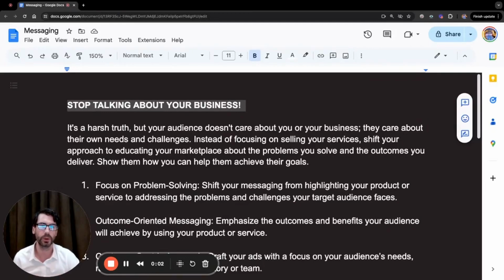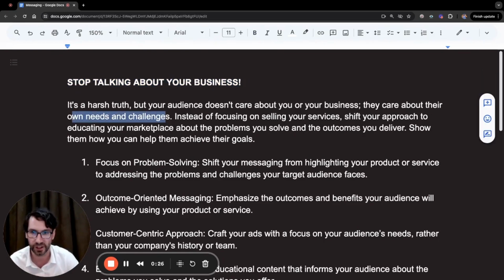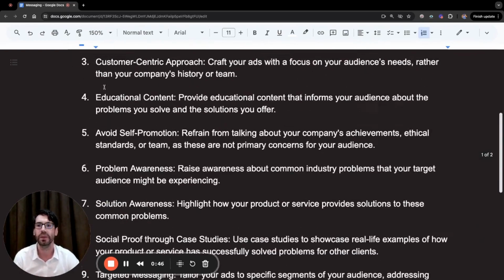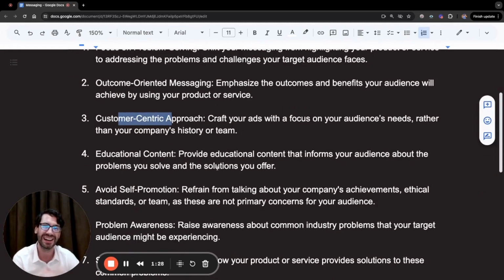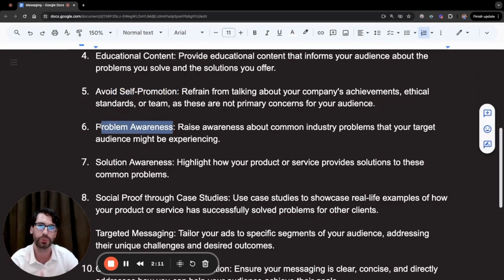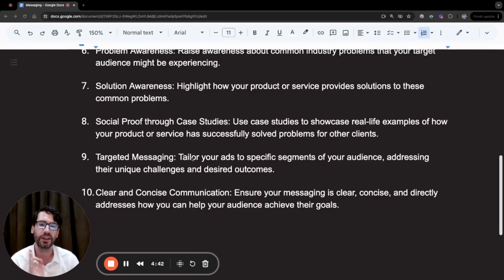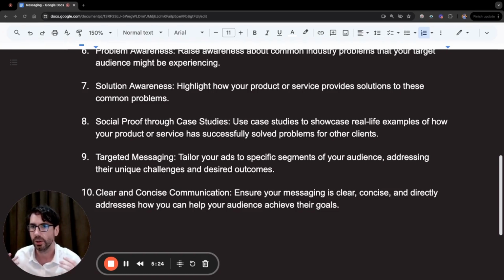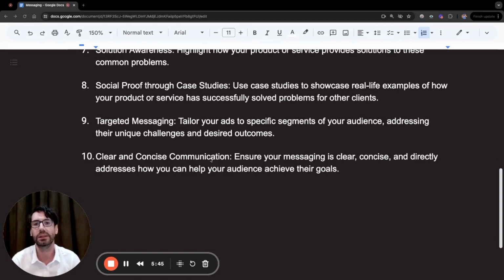Free B2B Ad Copy Course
Here's a free B2B Marketing Ad copy Course module from my free B2B marketing course. Get free access to the complete course

Dara Mac Raghnaill
Founder - Top Digital Marketing Company